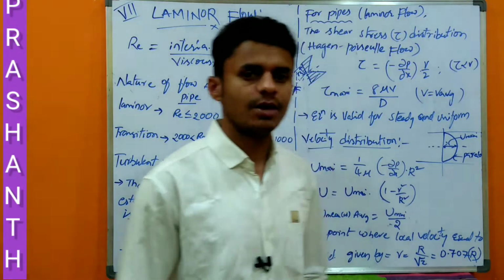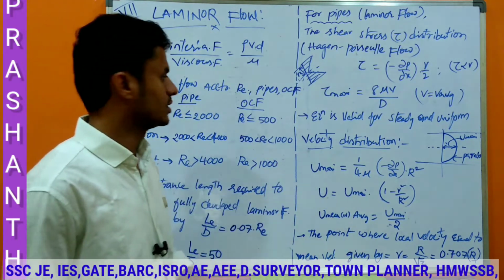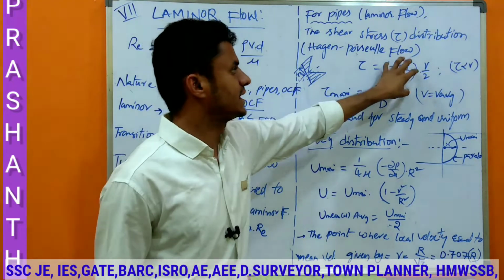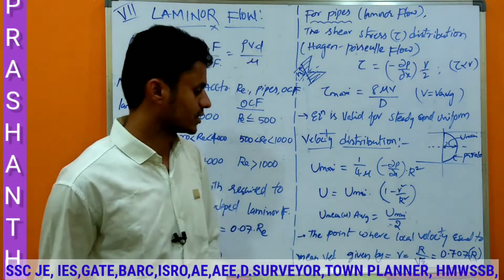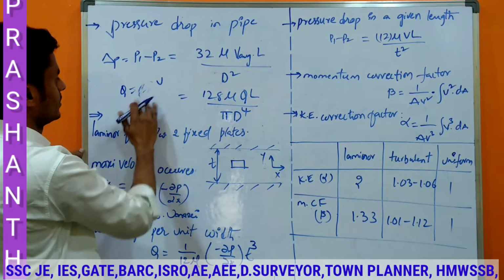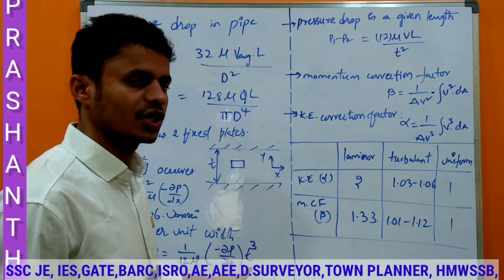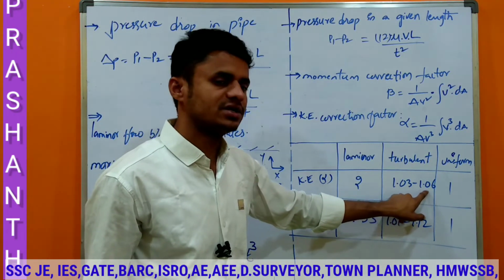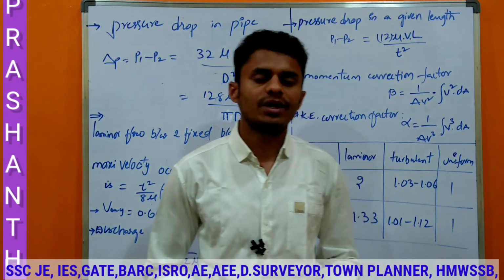LAMINOR FLOW ( micro notes)